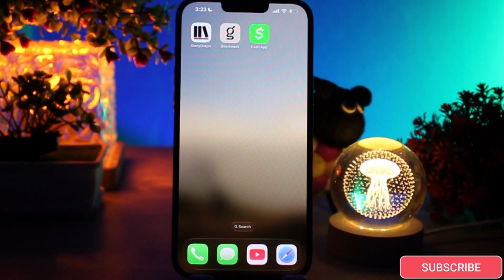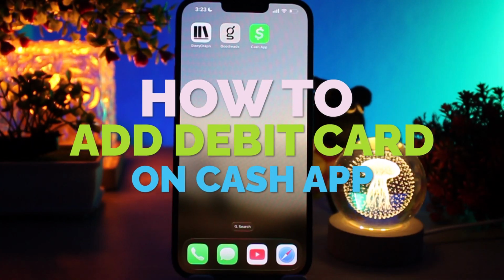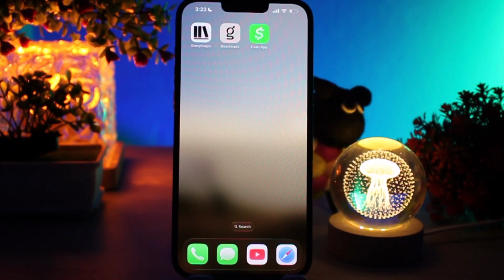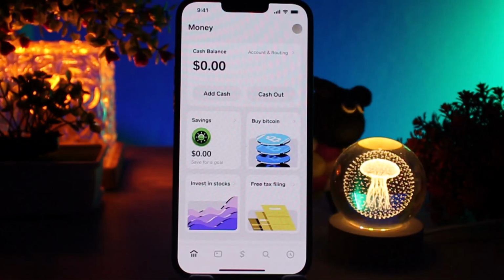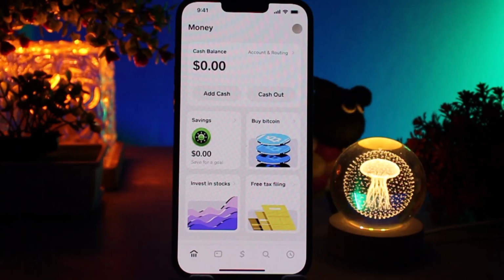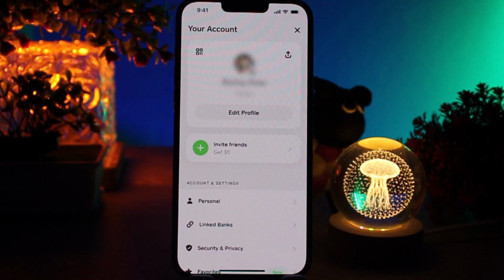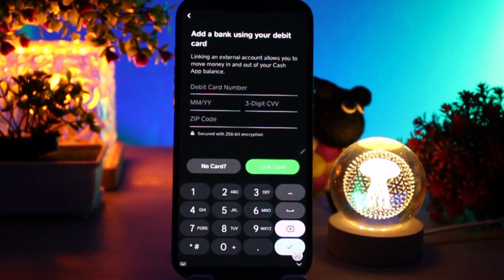How to Close Your Cash App Account in 2 Minutes (Easy Guide) - Here's How You Can Do It // 2026